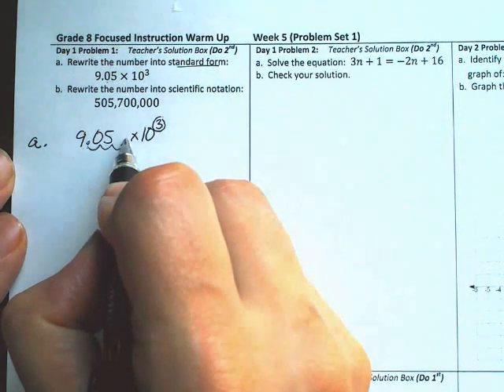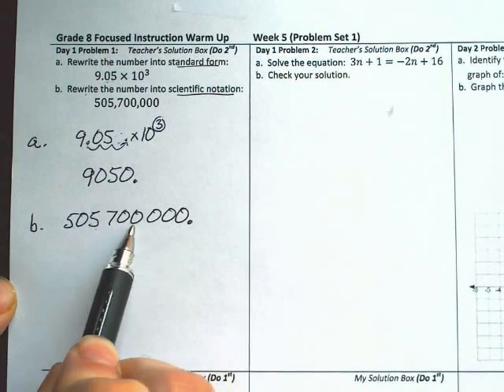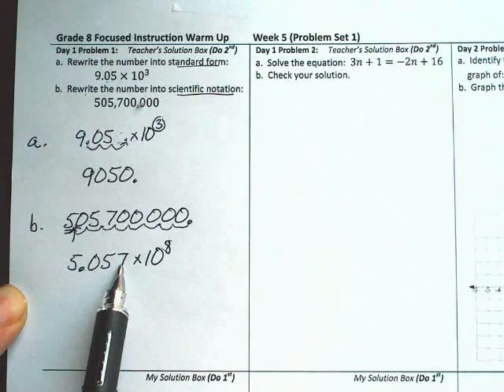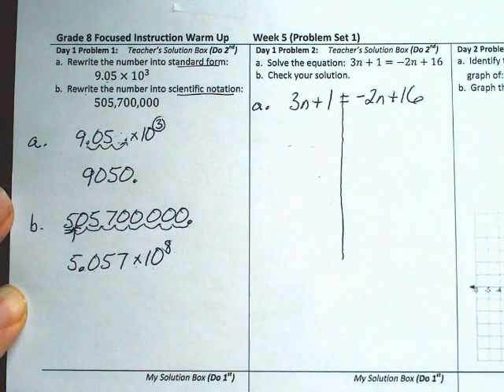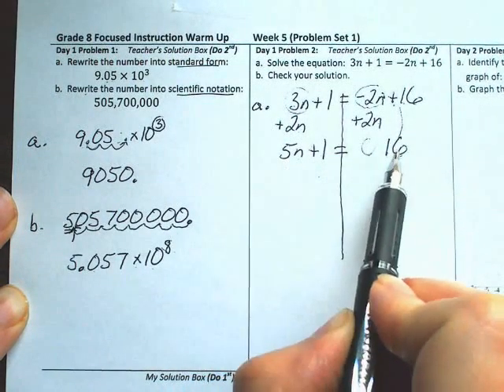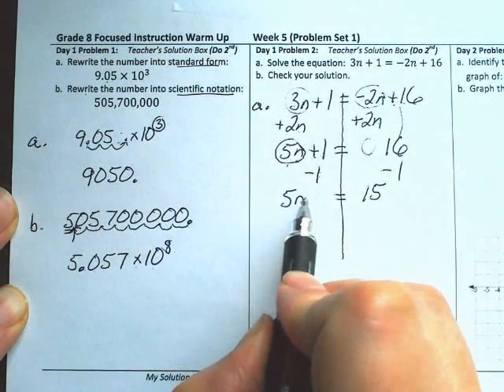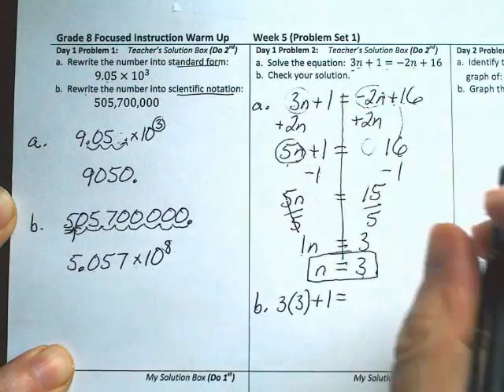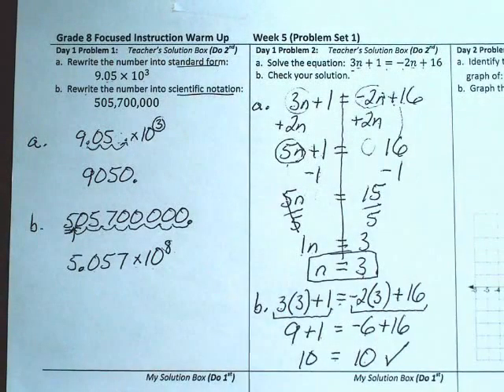Gr8 FIM WU Wk5 Day 1